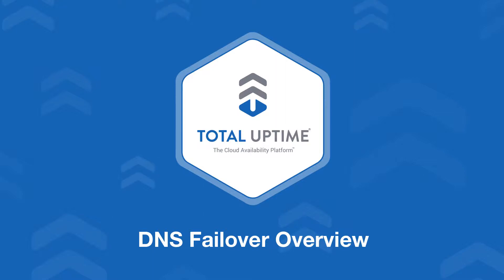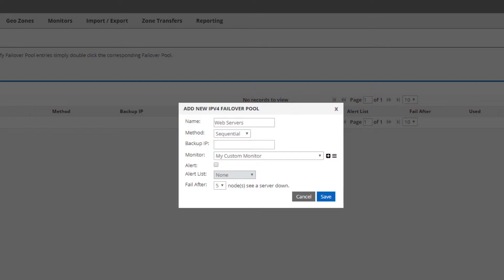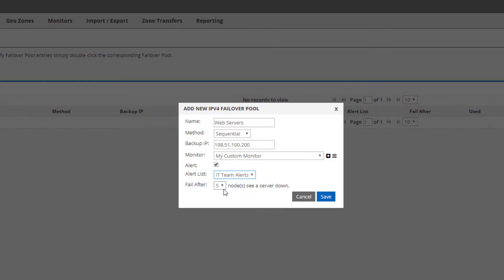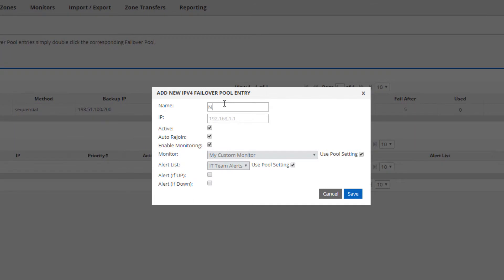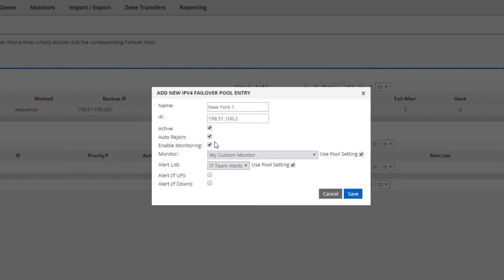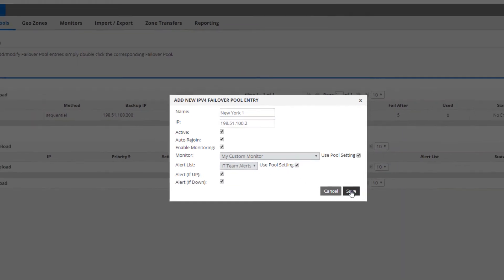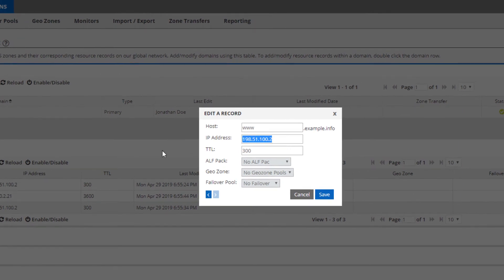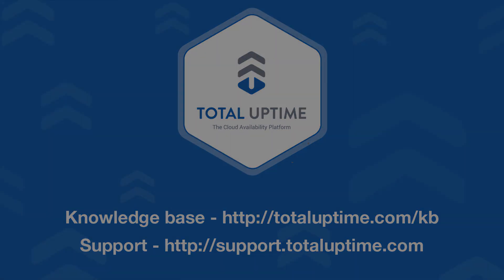DNS Failover Configuration Overview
Here we show you how to quickly and easily configure DNS Failover in our client panel. Learn more about Total Uptime's DNS Failover service